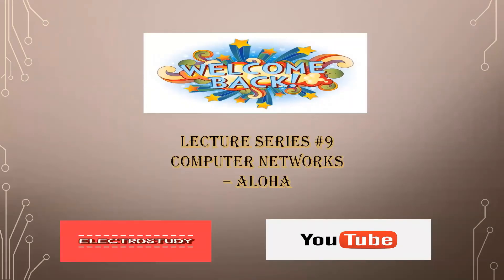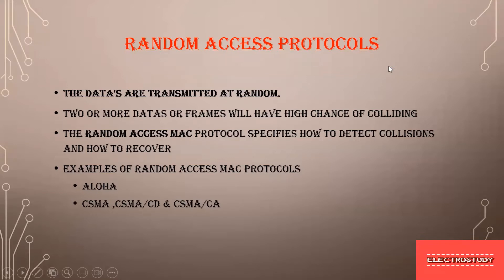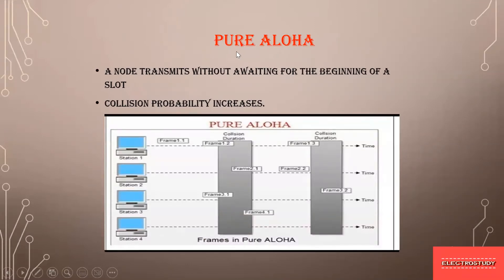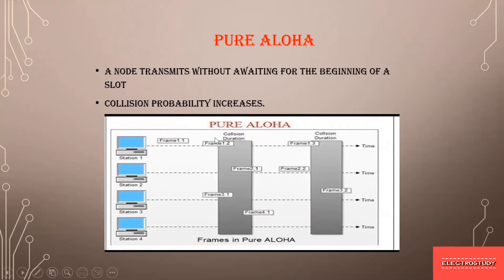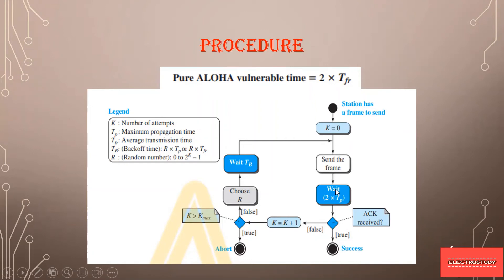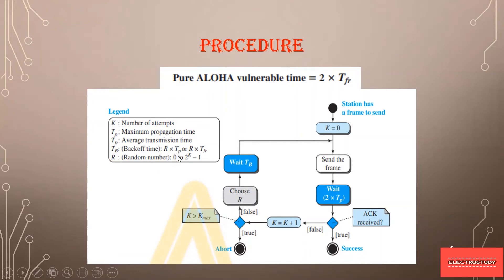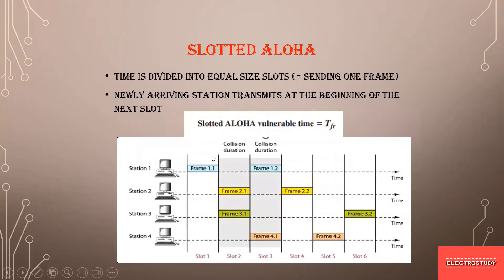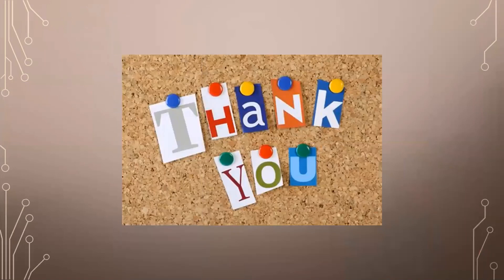Computer Networks|ALOHA|Random access control|Pure & Slotted ALOHA|7Sem|ECE|CSE|VTU|Anna University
Hi everyone, In this Video I will be giving you a detailed explanation on the Topic ALOHA (Random Access Control)